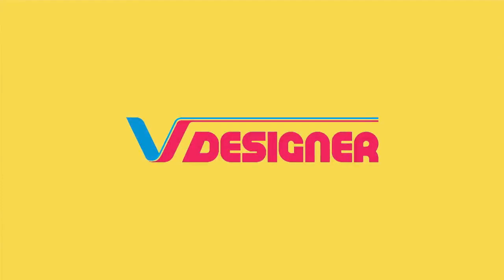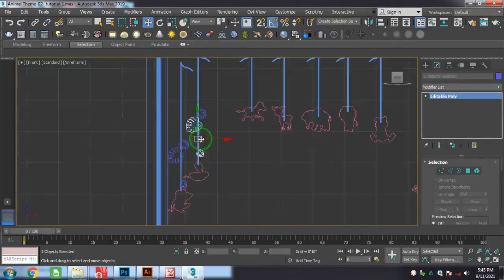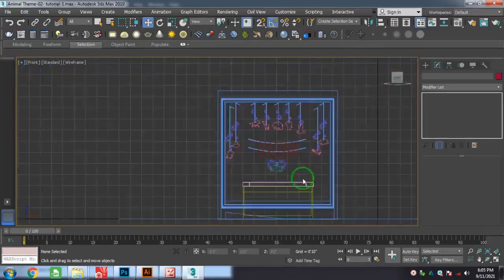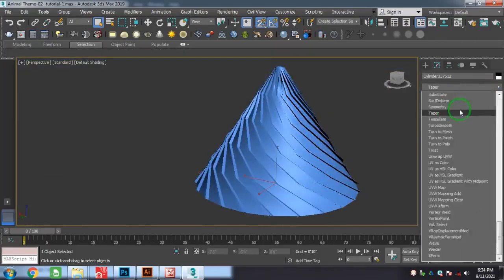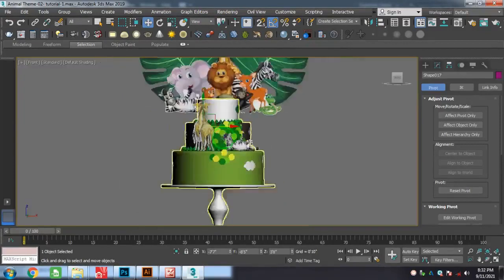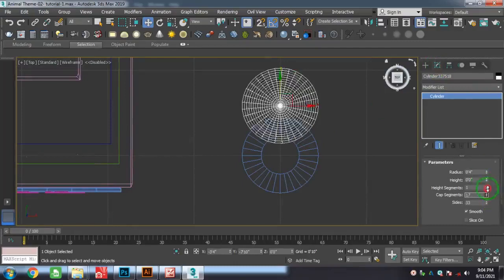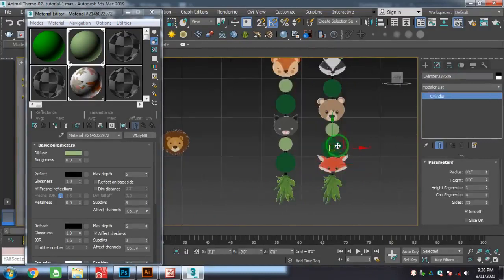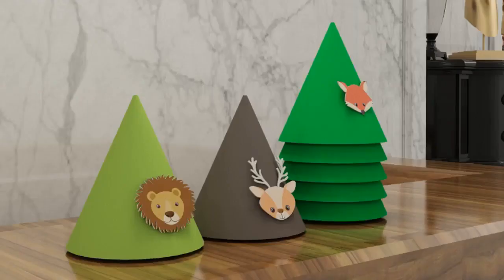3D Design for Animal Theme for Birthday Decoration in Easy way using 3ds max and Adobe Illustrator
3ds max tutorials for beginners
Birthday Decoration  Modelling, V-Ray Lighting & V-Ray Rendering
anybody can learn to Design in 3ds max and Illustrator
3D Design for Animal Theme for Birthday Decoration in Easy way using 3ds max and Adobe Illustrator